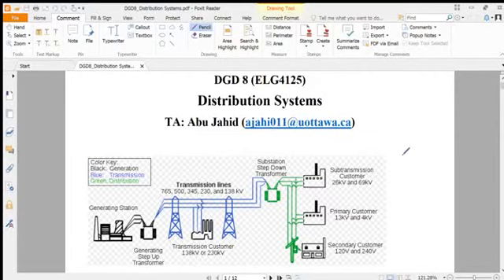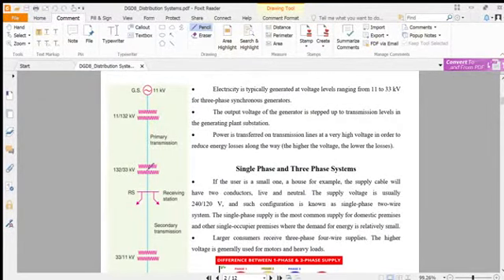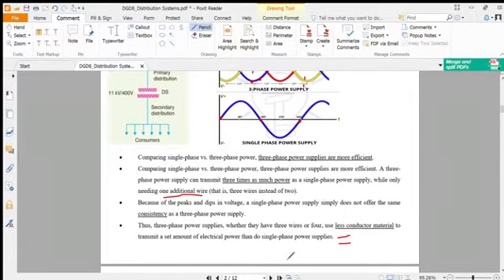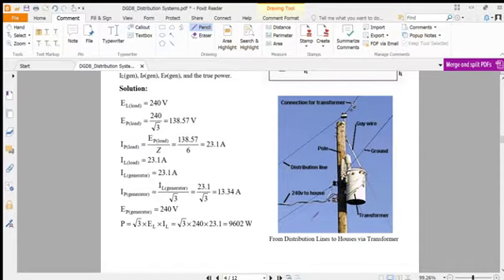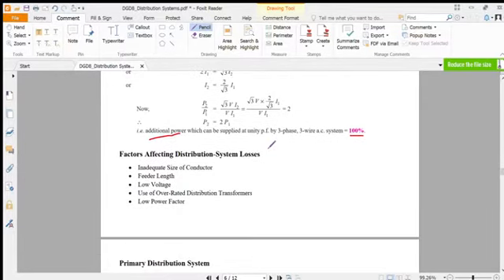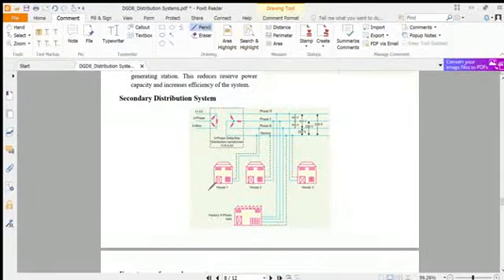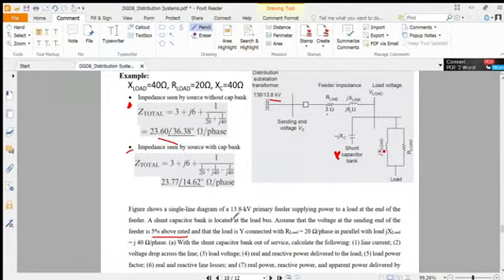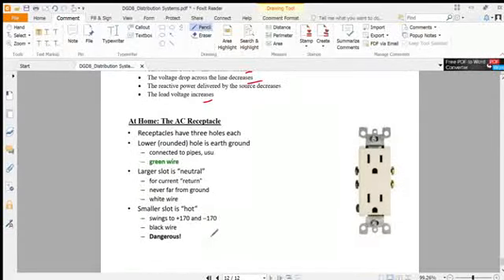DGD8 Distribution Systems